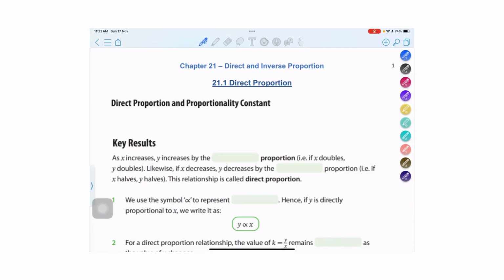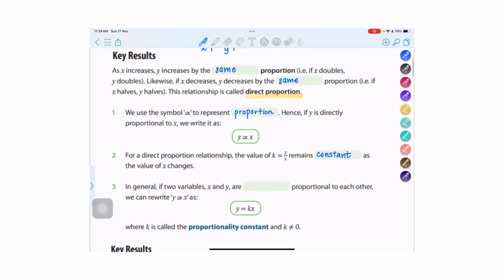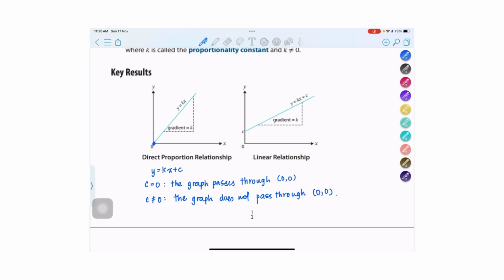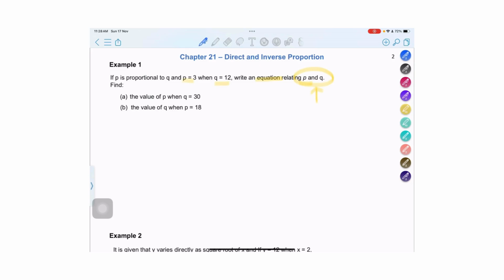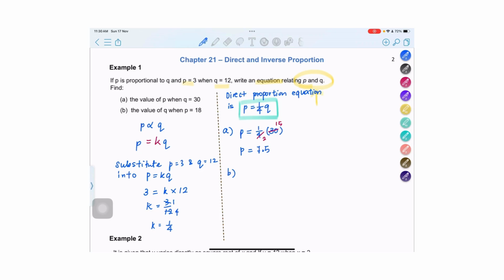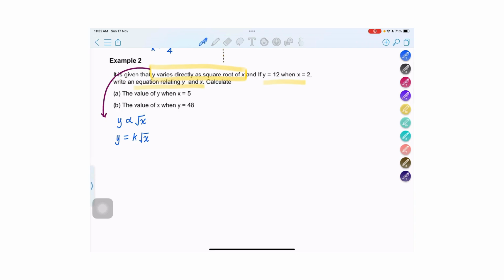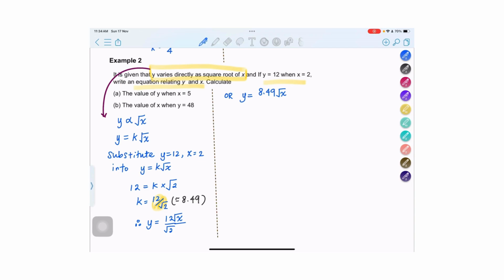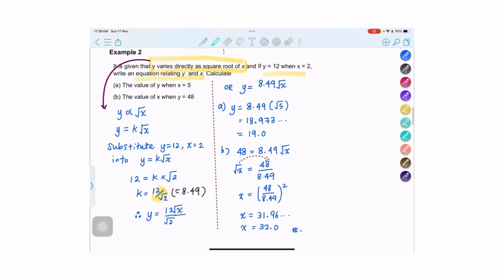Direct proportion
Intro slides by Canva